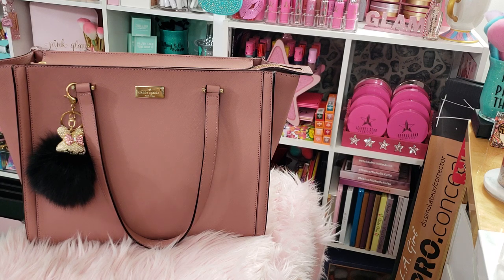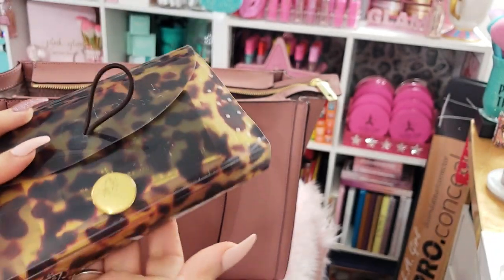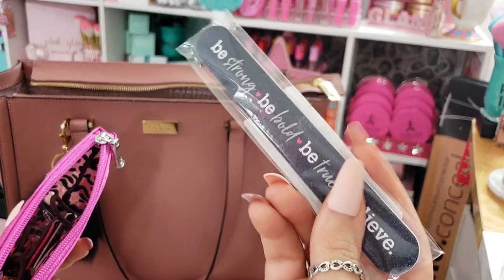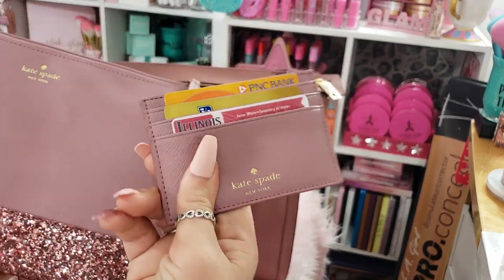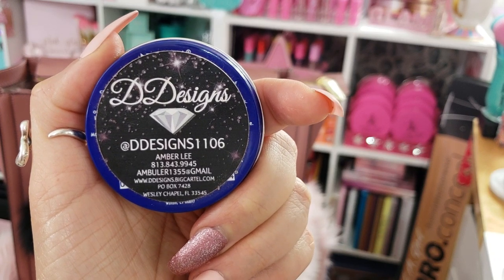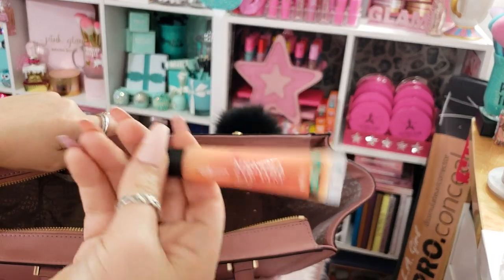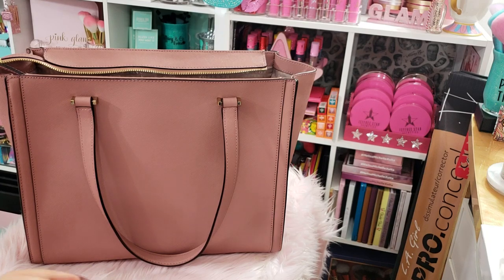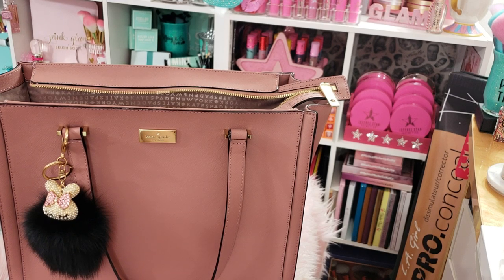What's In My Kate Spade Purse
Hello Beauties!! Today's video is a requested one, what's in my purse. I forgot to mention in the video that I don't carry a makeup bag anymore. Love you babes!! xo Evita 💋

Wanna sign up for BoxyCharm?

Wanna sign up for Octoly? Minimum Requirements